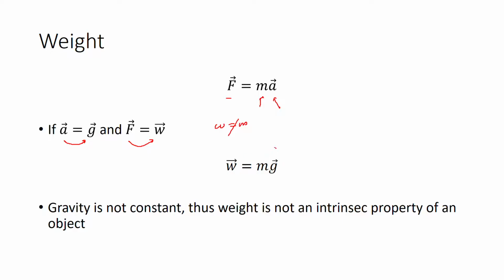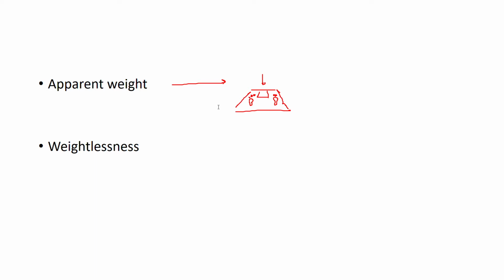Newton's Laws 11